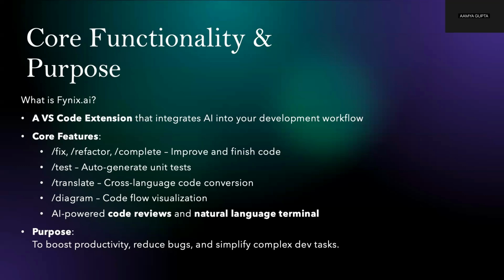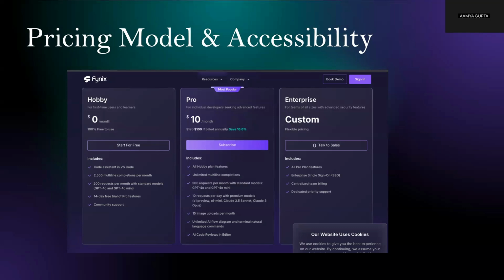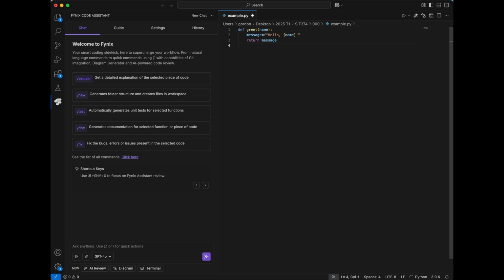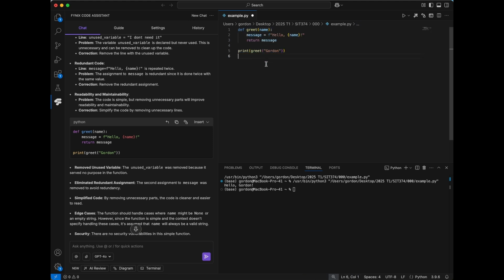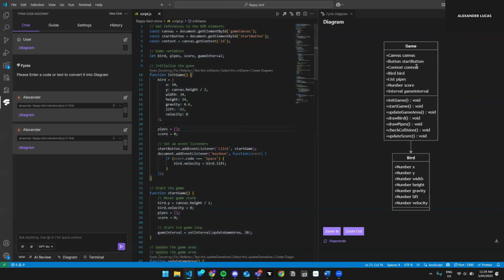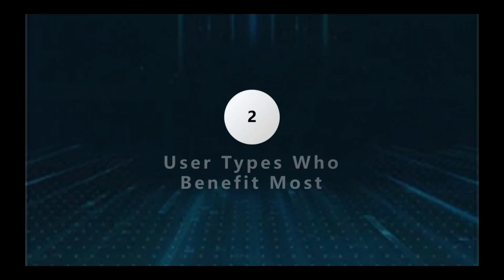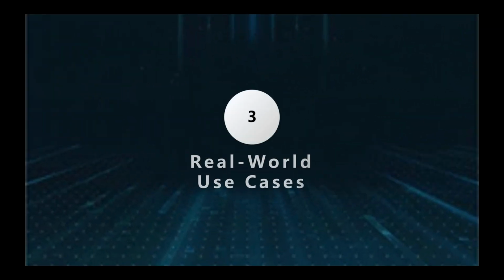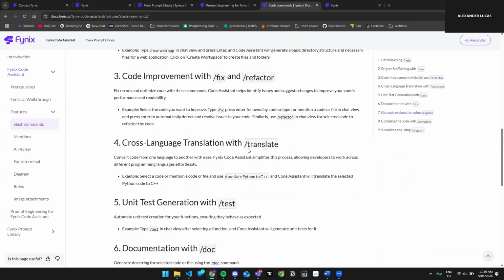DeepDive into Fynix.ai